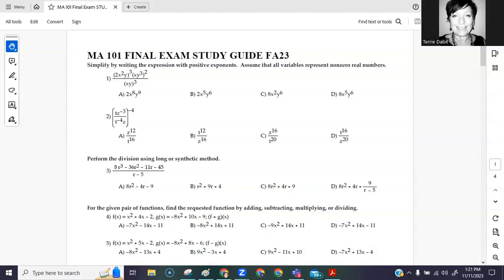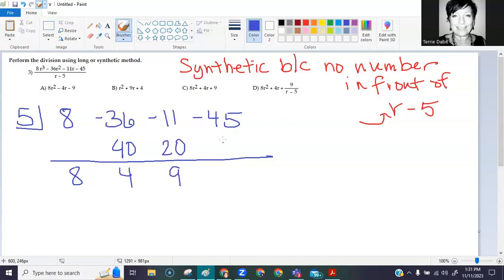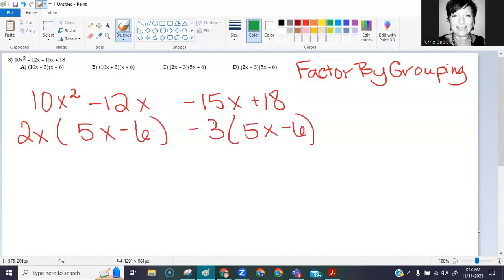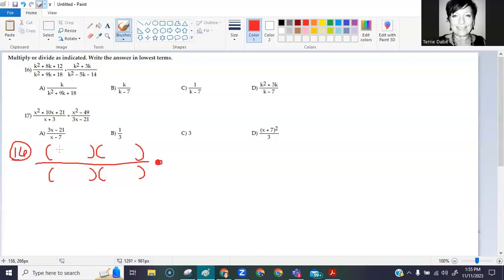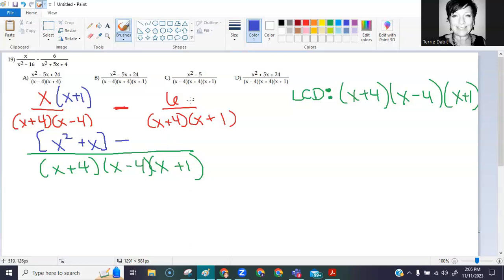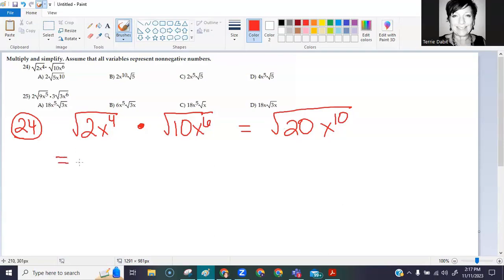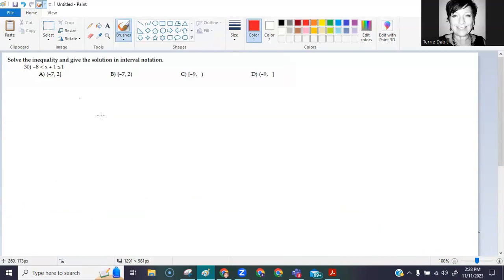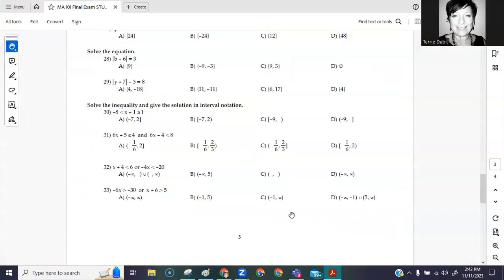MA101 Intermediate Algebra Final Exam Study Guide Miles College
Please view this video where I go over your final exam study guide. It will help you get ready for your final exam in MA101 Intermediate Algebra.